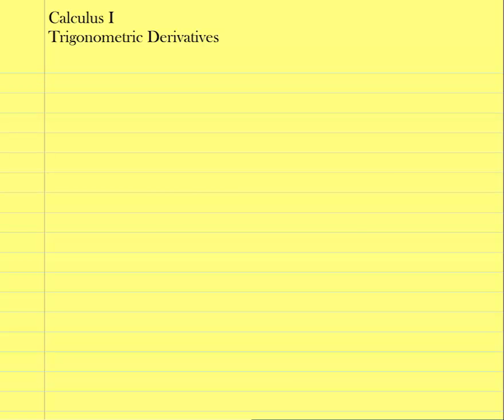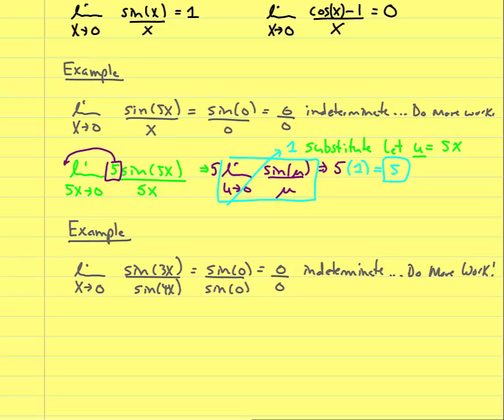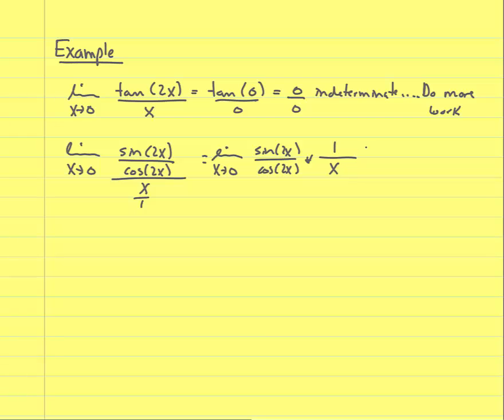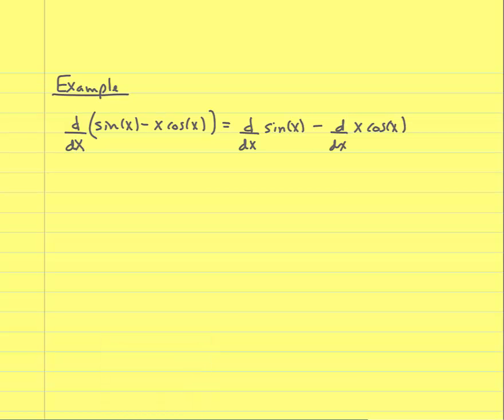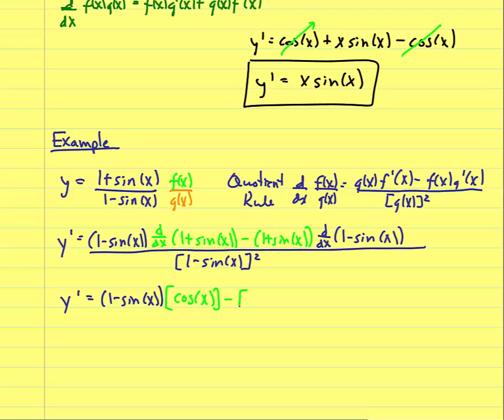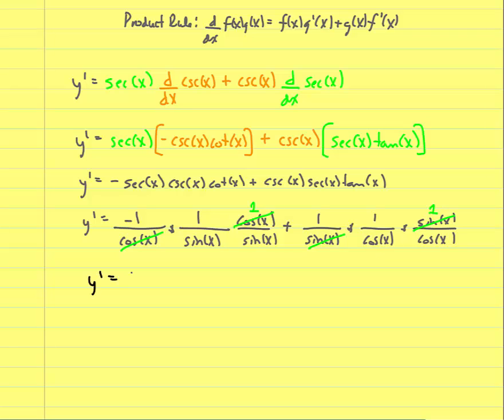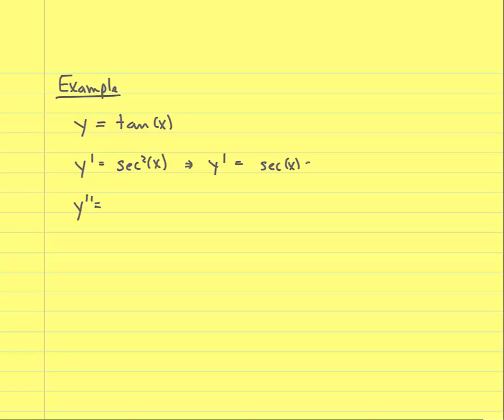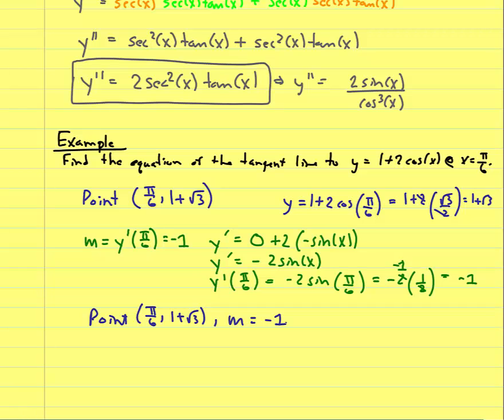3.5 - Trigonometric Derivatives